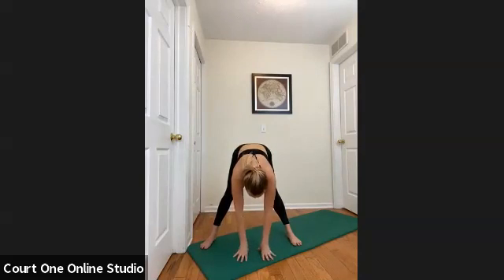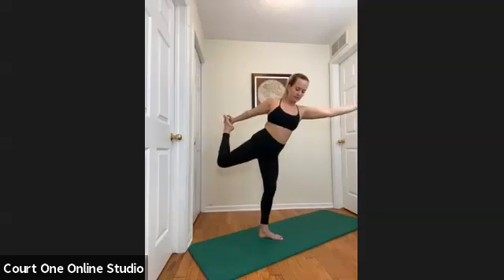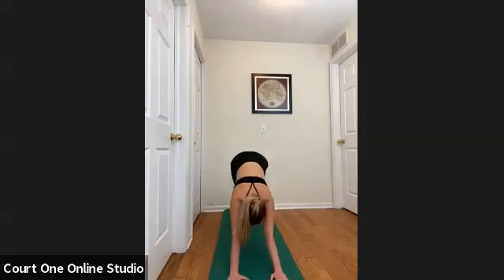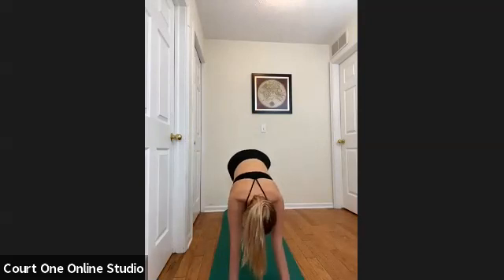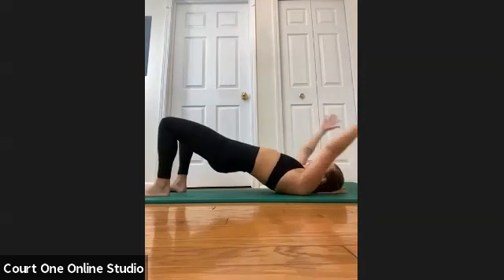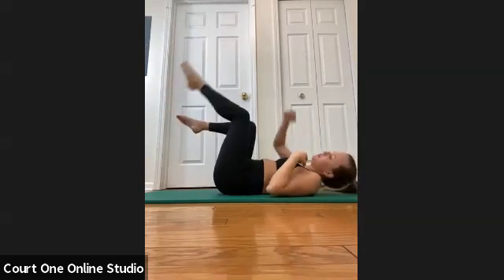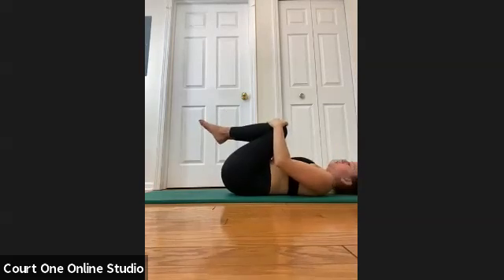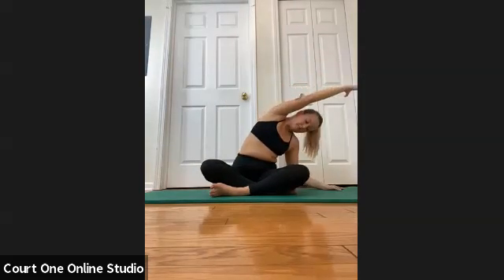Barre Fitness- June 5, 2020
Barre fitness class taught by Court One Instructor Lauren